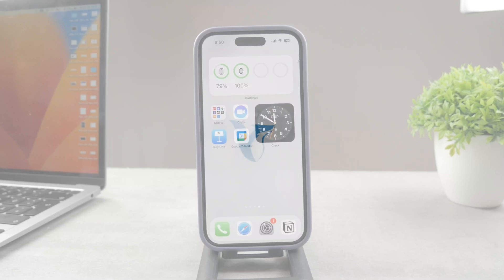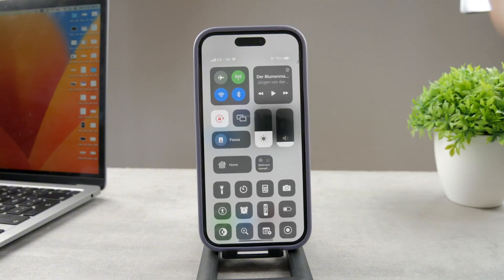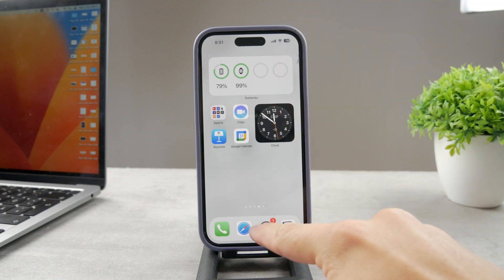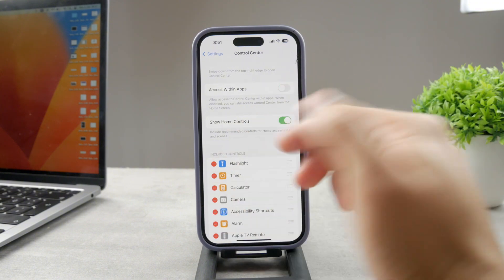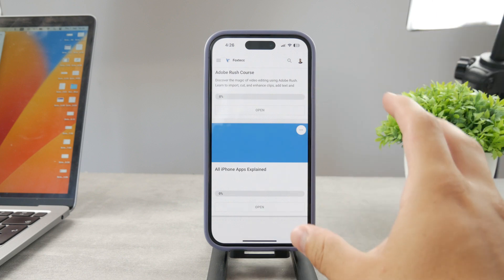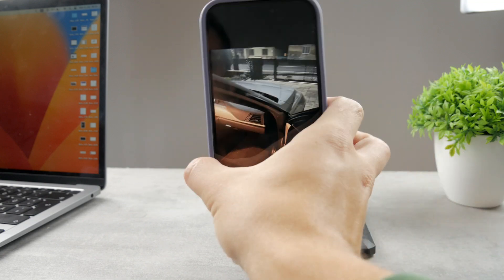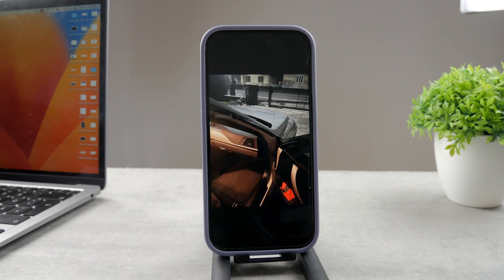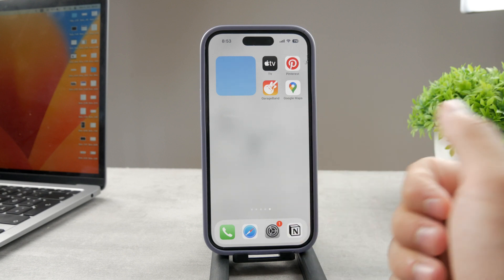How to Turn on Auto Rotate on an iPhone (tutorial)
Unlock the full potential of your iPhone's screen orientation with our easy-to-follow tutorial on enabling Auto Rotate. Whether you're browsing the web, watching videos, or reading, having Auto Rotate enabled can enhance your iPhone experience. Join us as we walk you through the simple steps to enable this feature, ensuring that your screen adjusts automatically based on how you hold your device.

Timestamps:
0:00 Introduction
0:14 Auto Rotate Button
0:56 Control Center Settings
1:29 Master Your iPhone
1:54 Properly Rotating iPhone
3:08 Conclusion